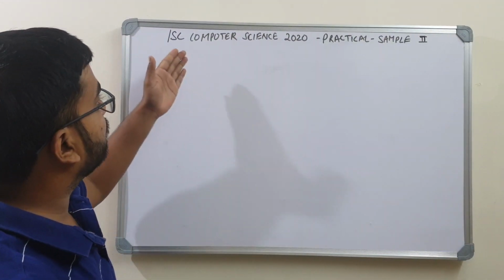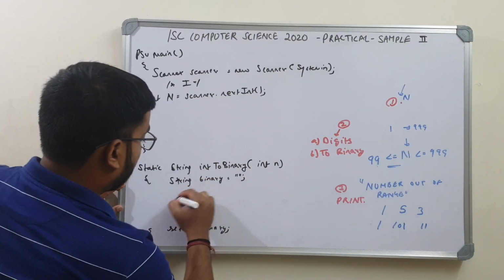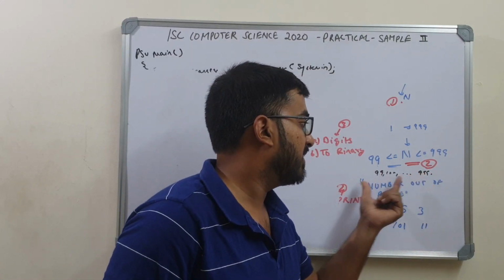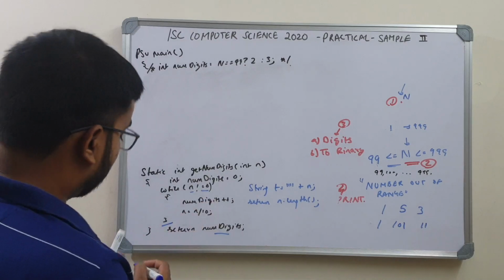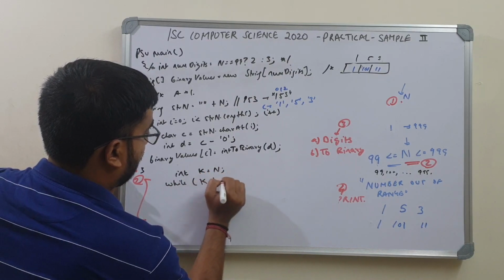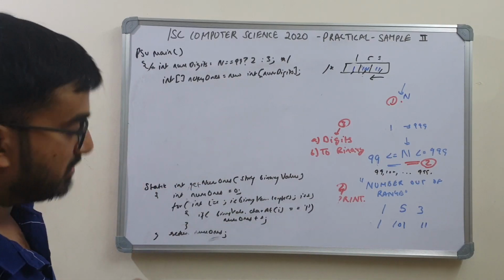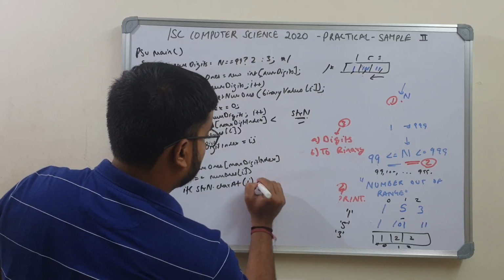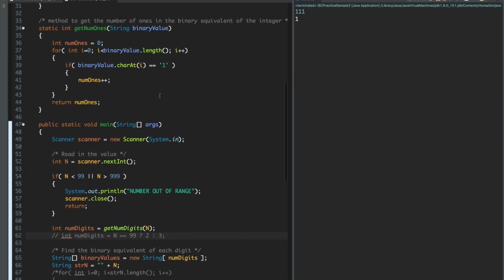ISC Class 12 Computer Science 2020 Practical Paper Sample | Integers & Numbers in Java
Practise an ISC Class 12 Computer Science practical paper sample based on integers and numbers in Java. In this video, we work through Java programming questions involving integers, number-based logic, and mathematical problem-solving techniques commonly useful for ISC Computer Science practical preparation.

This ISC Class 12 Computer Science practical paper sample is useful for students preparing for their ISC board practical examination and looking for Java programs and number-based questions to practise.

🎯 ISC COMPUTER SCIENCE COMPLETE BOARDS PREPARATION PROGRAM

Not sure what to study or where to start?

The ISC Computer Science Complete Boards Preparation Program is CodeWithBK's most comprehensive course for ISC Class 12 Computer Science board examination preparation. It covers the important non-Java topics under ISC Computer Science theory and provides a structured path for your board preparation.

💻 JAVAFORISC

JavaForISC helps you build the Java concepts and problem-solving skills needed for ISC Class 12 Computer Science.

📚 ISC CLASS 12 COMPUTER SCIENCE BOARD RESOURCES

✅ BOARDS DETAILED SOLUTIONS

Understand how to solve questions from previous ISC Class 12 Computer Science board papers with detailed explanations.

🔑 BOARDS ANSWER KEYS

Check your answers against answer keys for previous ISC Class 12 Computer Science board papers.

📝 ISC COMPUTER SCIENCE SPECIMEN PAPERS — FREE

Practise with ISC specimen papers and familiarise yourself with board-style questions.

🧑‍💻 ISC BOARDS PRACTICAL SOLUTION — FREE

Find ISC Class 12 Computer Science practical programs with Java solutions and step-by-step explanations.

📱 FOLLOW CODEWITHBK

👨‍💻 1:1 PROGRAMMING TUTORING